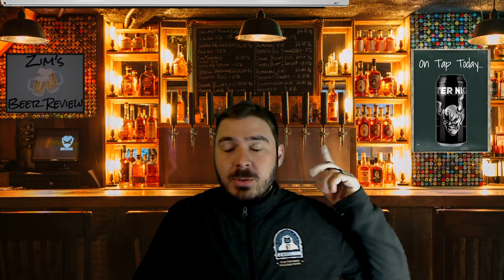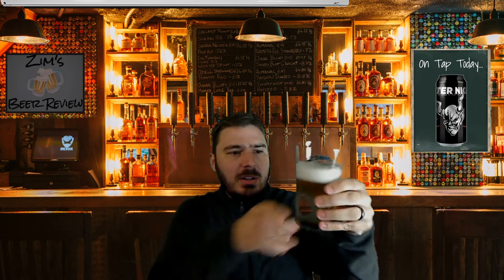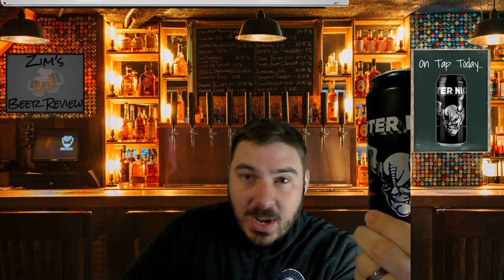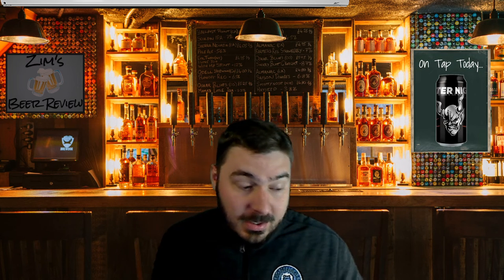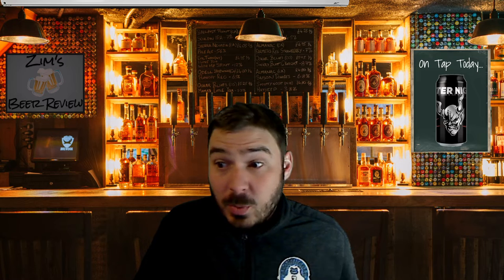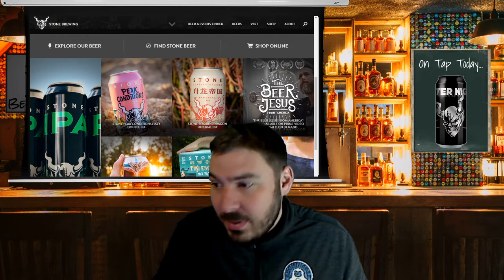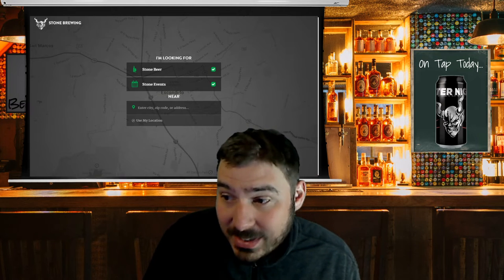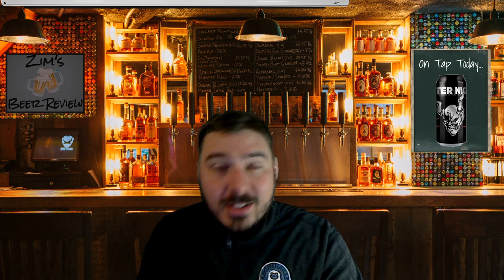Stone Brewing Enter Night Pilsner Review - Ep. 056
If you'd like to purchase a bottle opener like the one I use during my reviews contact Jayson Shaver on instagram